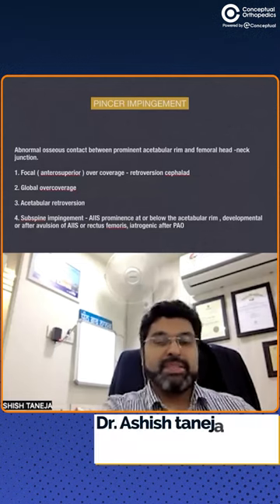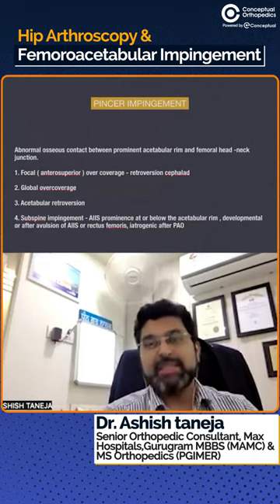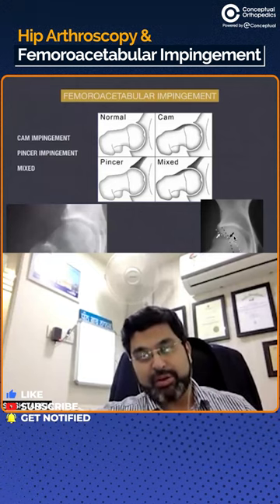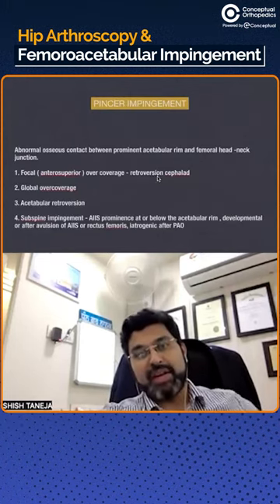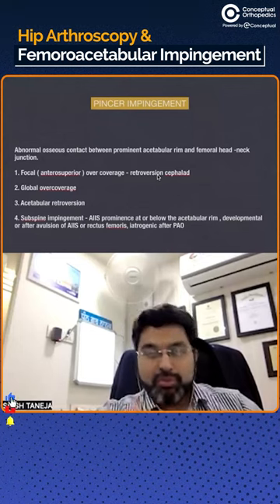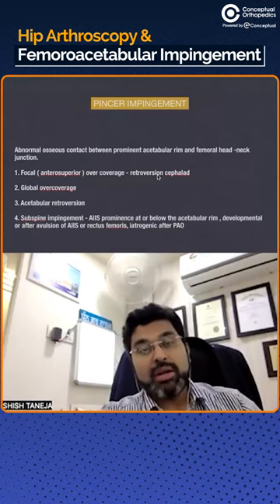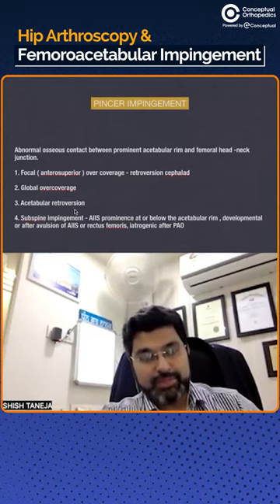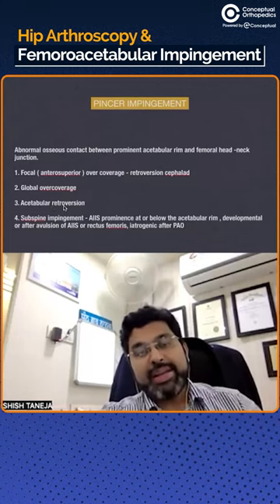How to Treat Hip Arthroscopy & Femoroacetabular Impingement: Expert Insights with Dr. Ashish Taneja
Join Dr. Ashish Taneja for a deep dive into Hip Arthroscopy & Femoroacetabular Impingement!
To stay updated about these lectures Keep following @conceptualorthopedics